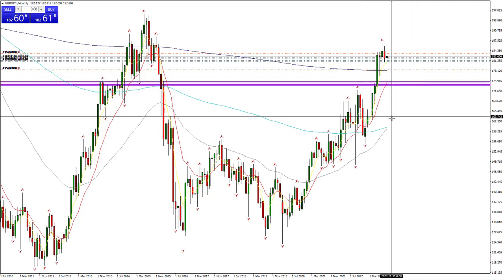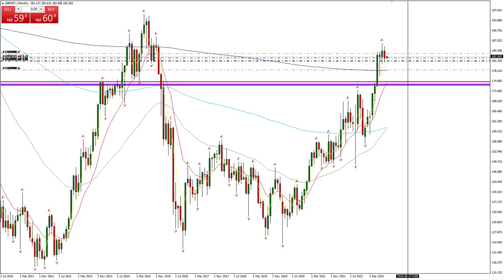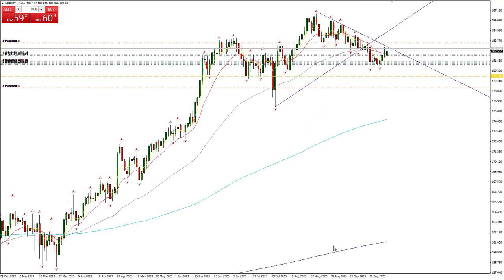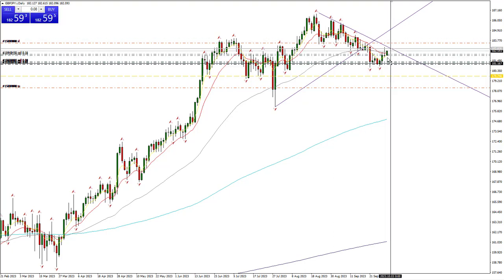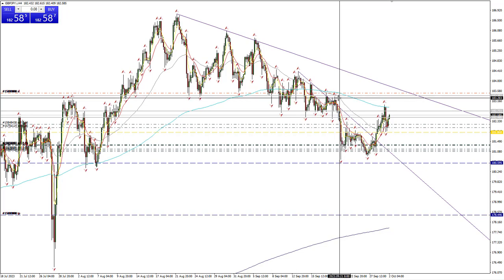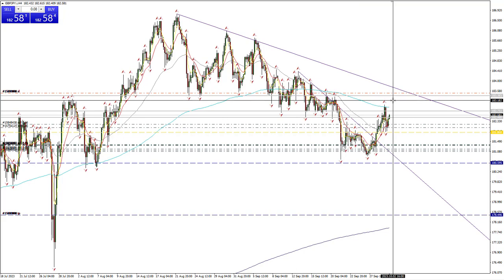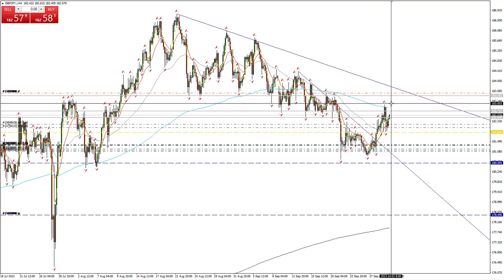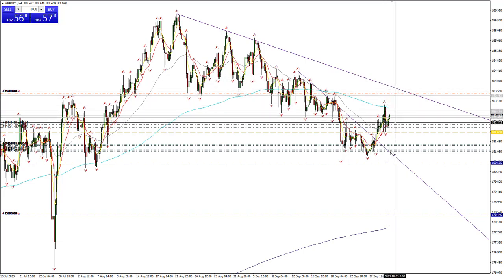Weekly Market Out for GBPJPY Week of 10 01 23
Weekly Outlook on GBPJPY